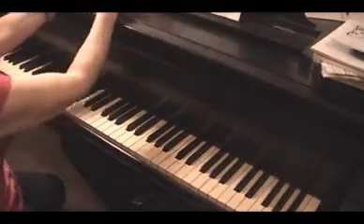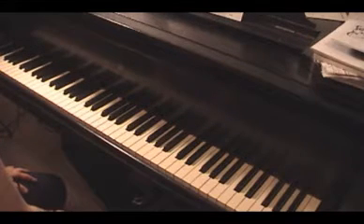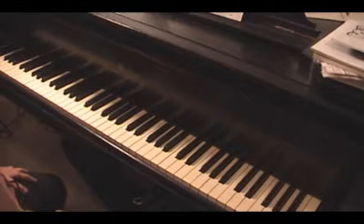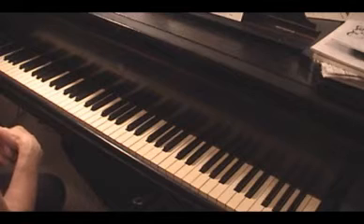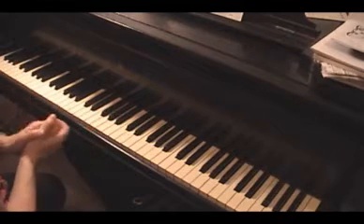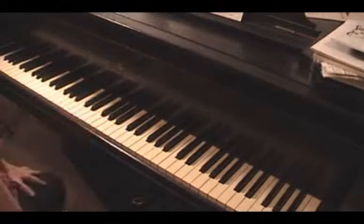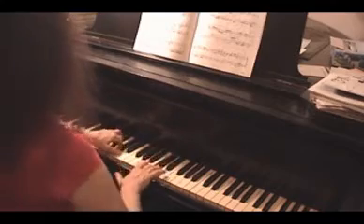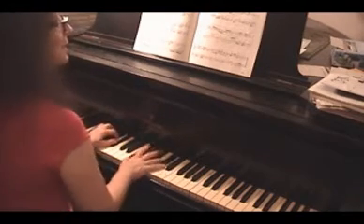Sight-reading another piece: BWV 125 in G minor, by C.P.E. Bach